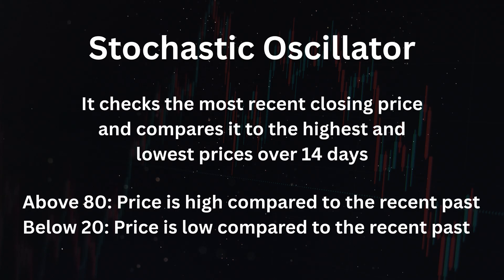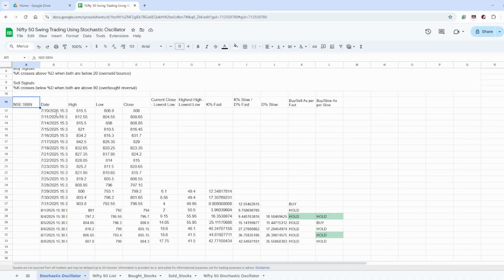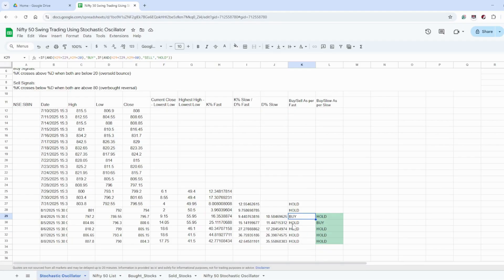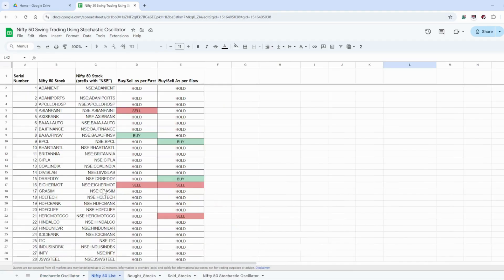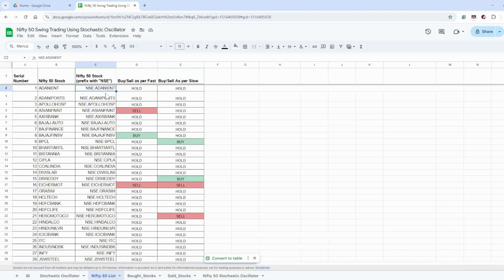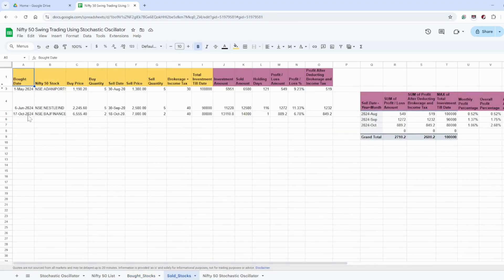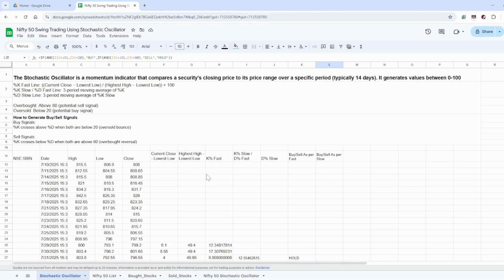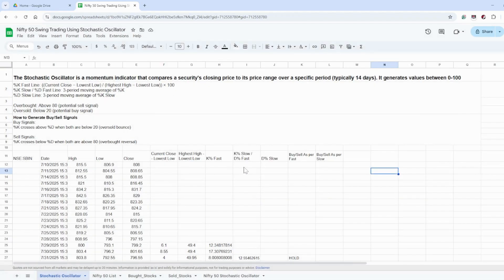Swing Trading Using Stochastic Oscillator of Nifty 50 Stocks | In Google Sheets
The Stochastic Oscillator is a simple tool that helps us determine if a stock is overvalued or undervalued compared to its price. We are just checking the momentum of the stock to figure out whether to take a trade or not. The calculation is simple, and then gets a number between 0 to 100. Watch this video to find out the full calculation and how it works.

Trading and investing in the stock market involve risks, and it is possible to lose a substantial amount of money. Past performance is not indicative of future results. You should not rely solely on the information presented in this video when making investment decisions. Always conduct your own research and consider consulting with a qualified financial advisor before making any investment choices. The creator of this content is not responsible for any financial losses you may incur as a result of using the information provided in this video.